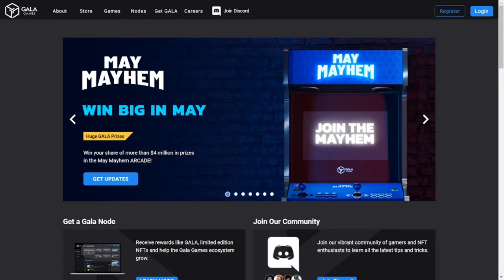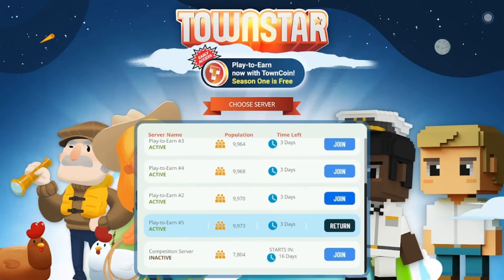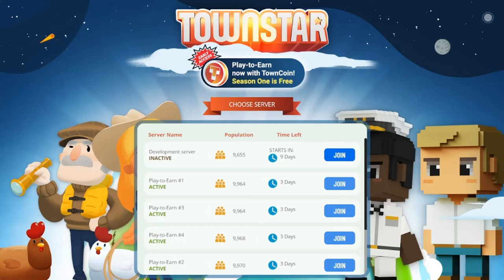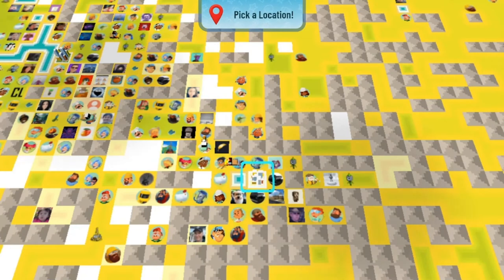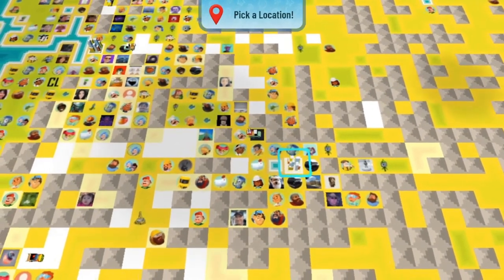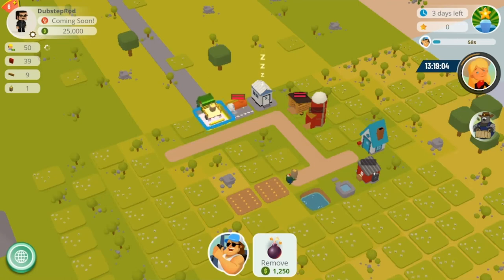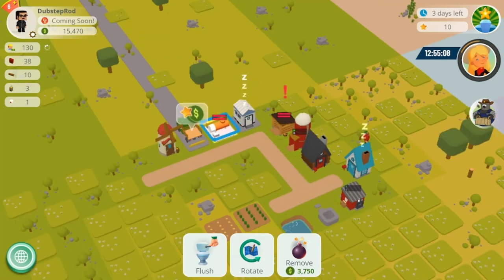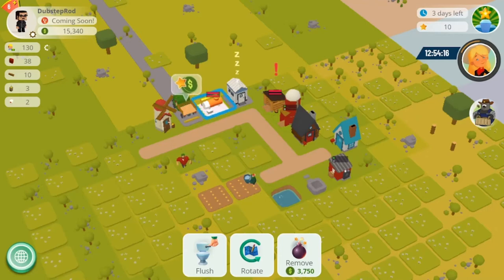How to Play Town Star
In this video I explain how to create a Gala Games account to start playing Town Star, how to launch the game, explaining how the servers work, and explain the basic mechanics of the game and a short guide of how to get started. I will link many of my other explanation videos on this video for people who haven't seen those other videos. If you watch all those explanation videos, you will be very well informed on how to efficiently play Town Star.